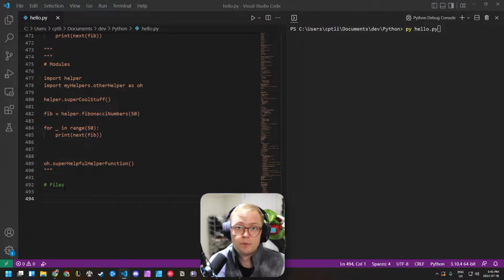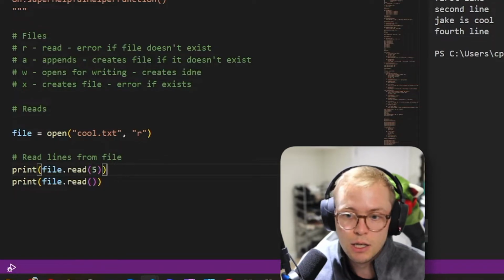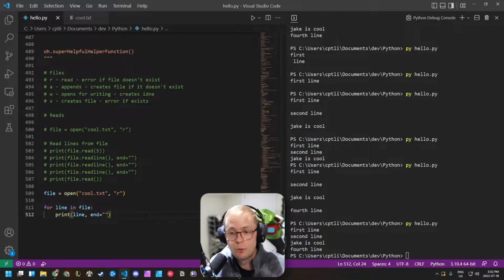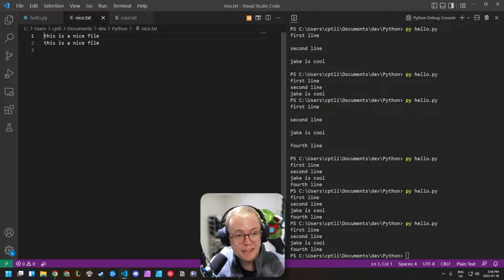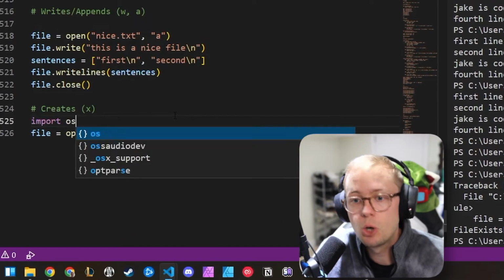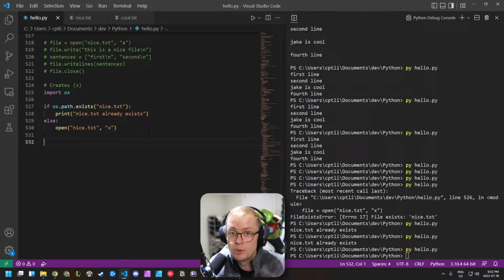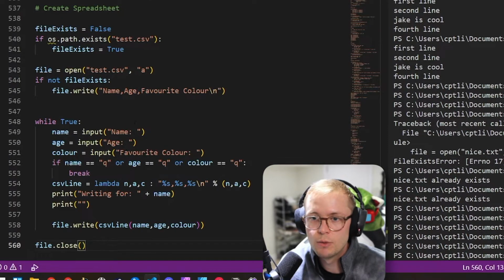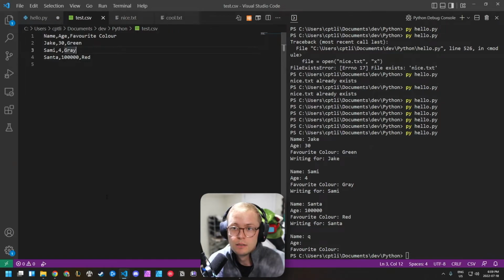Reading & Writing Files & Folders | Intro to Coding Python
In this video we go over how you can read, write, and create both files and folders/directories using Python! When you learn how to manage files and folders with Python you unlock the ability to automate a lot of things for yourself and make your life a lot easier! Say you want to make a file that has a list of all permutations of a list of two names, write a quick python file to write that out to a file. Say you want to create a Excel spreadsheet or CSV programmatically, job done with Python!

Timestamps:
00:00 Intro
00:27 Files Intro
01:14 Reading a File (r)
05:46 Writing to and Appending Files (w,a)
09:23 Create Files (x)
13:00 Create/Remove Directories
14:15  Create a Spreadsheet
16:50 Outro